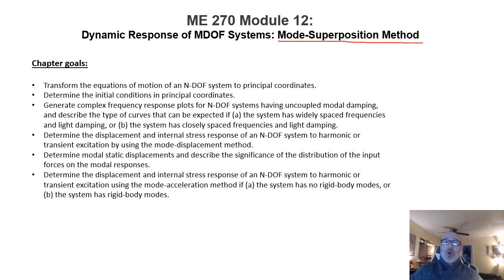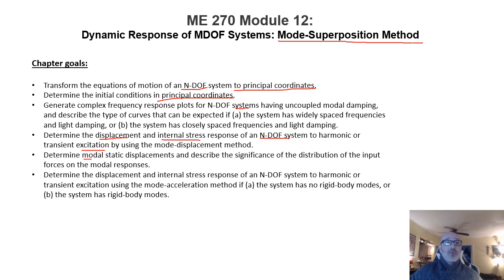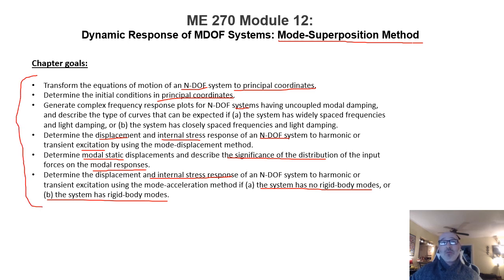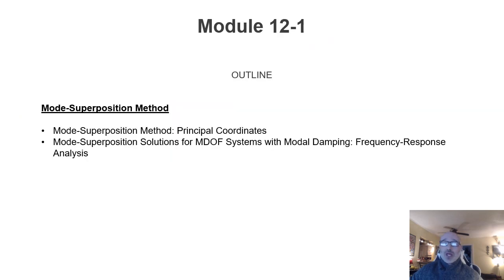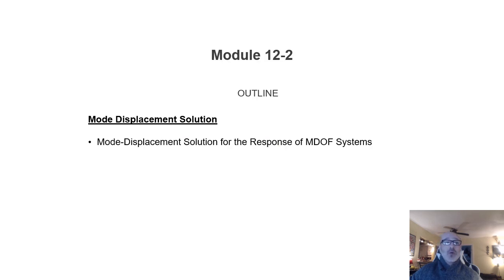ME 270 Module 12 Overview